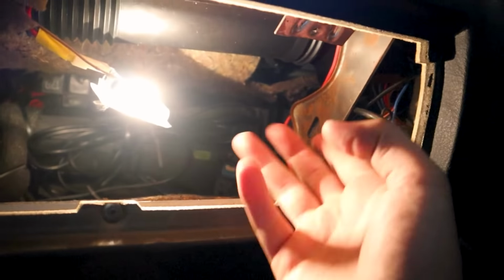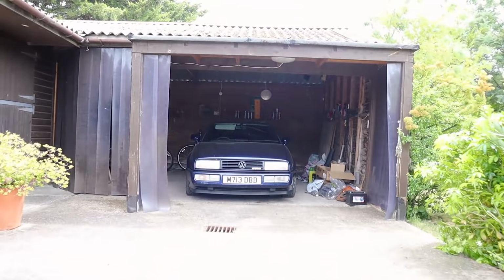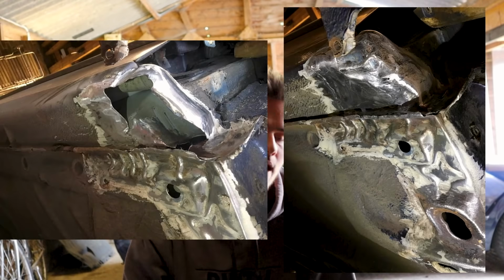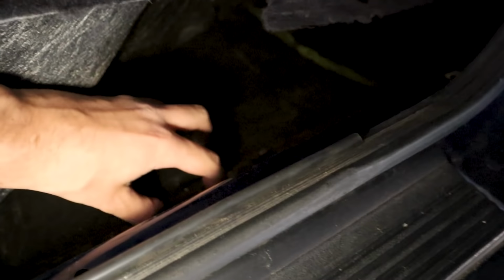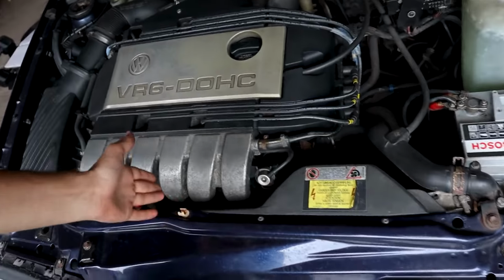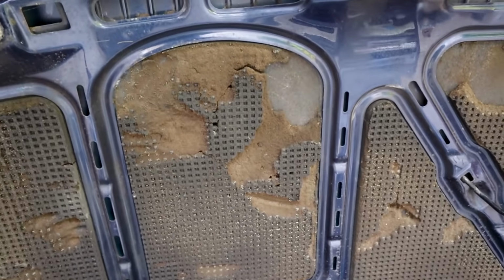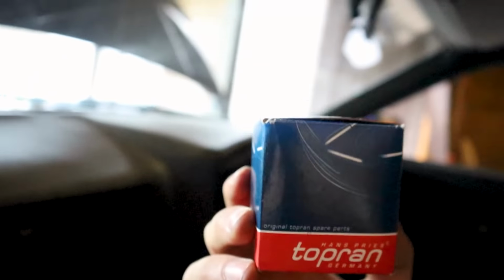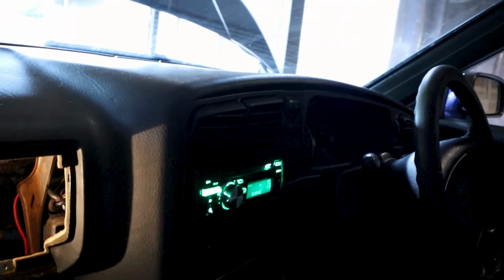What My Plans Are for the Corrado VR6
So now that I've bought my dream car, what are my plans for it? What's happening about the bad points, and what are my long term goals?

Songs:
-KaizanBlu - Remember (Extended Version)